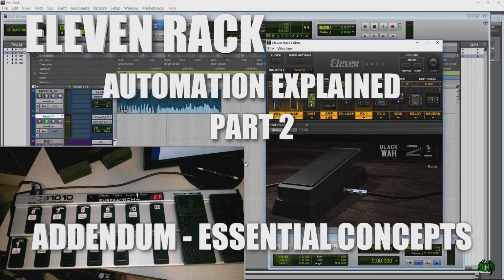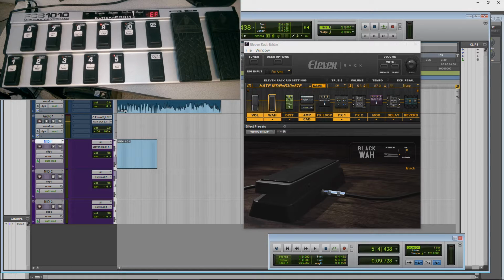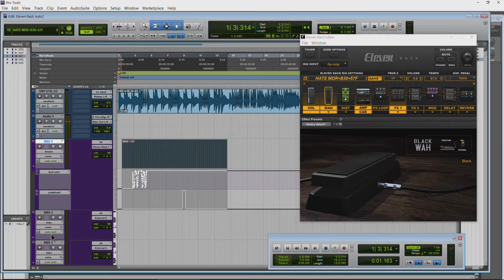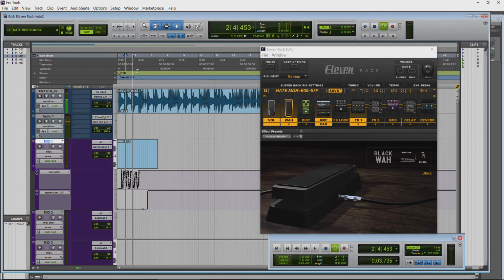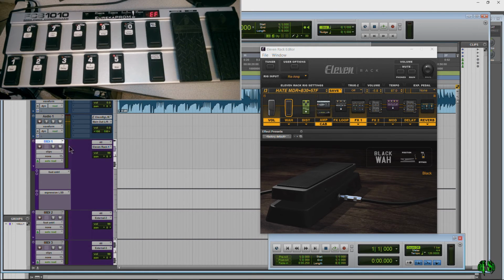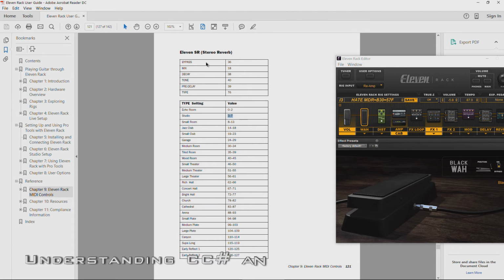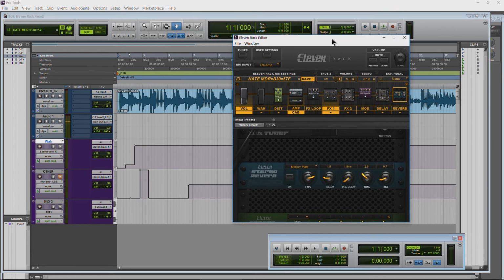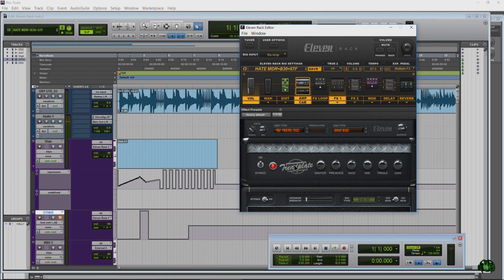ELEVEN RACK - AUTOMATION EXPLAINED PART 2 - ADDENDUM - ESSENTIAL CONCEPTS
In this video I cover some essential concepts to understand when using Automation with the Eleven Rack in Pro Tools. This is an addendum to the first Eleven Rack Automation video, so please watch that first.

Be sure to also watch the Program Change video to see how to have Pro Tools switch your Eleven Rack Rig/Preset automatically

In this video I will go over more concepts of using a foot controller to record automation, how to move and delete automation, how to record automation in multiple passes, cover more automation tips, and finally take a quick look at using the Multiple FX option and using automation with that.

This video is broken down into segments:

Using A Foot Controller
To Record MIDI Automation - 0:17

Understanding Automation Lanes - 3:47

Understanding MIDI Merge
Recording Multiple Passes Of Automation - 7:12

Automation Tips - 11:05

Understanding CC# And Value - 15:08

Quick Look At Multi-FX Automation - 19:37